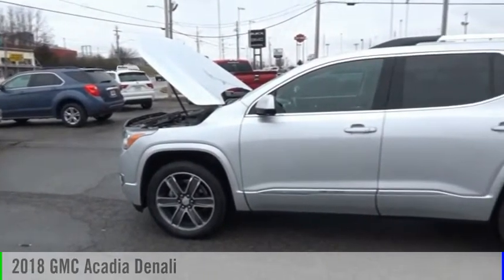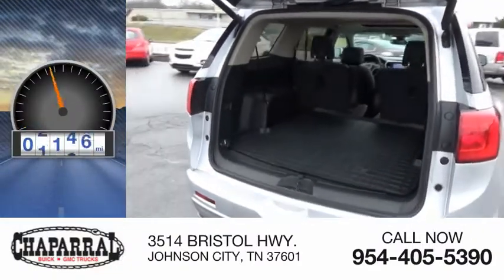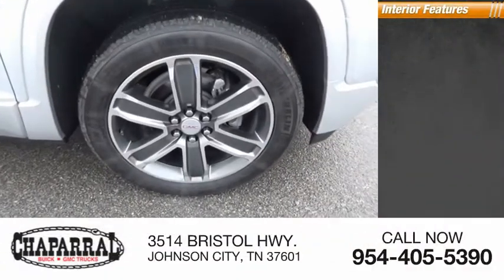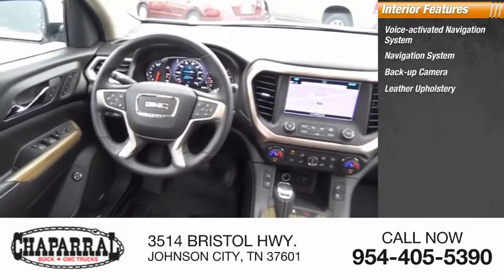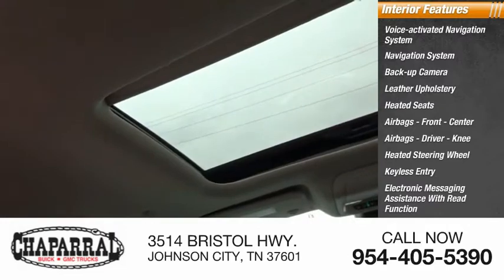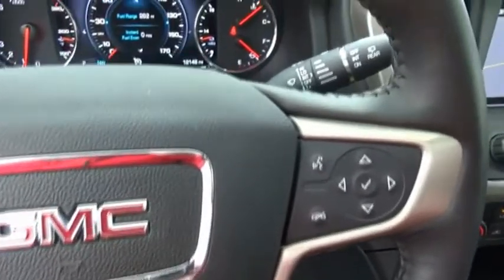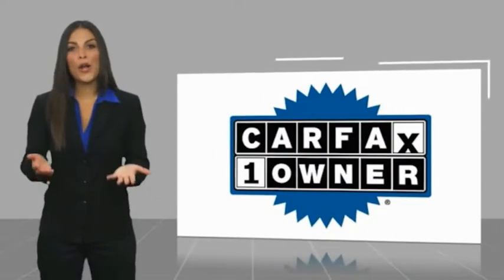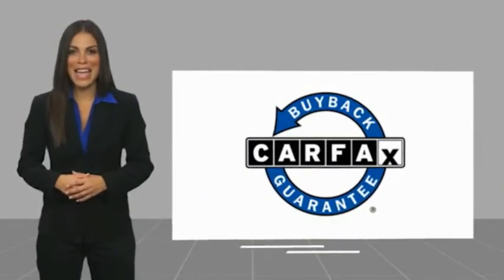2018 GMC Acadia G137561A-M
2018 GMC Acadia Denali

CHAPARRAL
3514 BRISTOL HWY.

Take command of the road with this 2018 GMC Acadia. This is a superior vehicle at an affordable price! Come by CHAPARRAL in JOHNSON CITY today! Here are a few of the options you can enjoy. Power Door Locks. Power Windows. Short legs or long...doesn't make a difference in this car with a easy-to-adjust power drivers seat! Enjoy hours of music without commercials and fumbling for the next CD with the MP3 player you get in this Acadia. Check out the Wheels on this one. Alloys always improve the look of your ride! Stay cool on those long summer road trips. Just switch the A/C on and escape the heat! With Tilt Steering you can adjust the Wheel to a position you like! Got a long road trip planned Cruise Control can help keep your speed under control! Also included on this vehicle is a Rear Defroster!! Make changing the Radio Stations and Volume a piece of cake. with the Controls right on the Steering Wheel. Stay protected by driving a vehicle that has a Drivers Airbag The Heated Seats in this GMC make driving in cold weather more comfortable than ever! If you have a accident, On Star will call for in help for you. Comfortable Front Bucket Seats always make the drive go by quicker. Almost as good as sitting in the recliner...comfortable leather seats are what this one has. Ontop of everything else this Acadia offers, it also has a Power Sunroof! When planning you next trip. 'Plan' on using this Navigation System!! How far away is that pole? Never worry about denting this bumper, you'll always know what's behind you with the Back Up Camera you get in this one! Having a third row seat is like super-sizing your vehicle and has room for everyone!! Buy and Drive with Confidence. it has ABS!